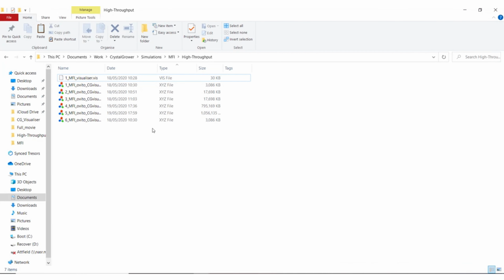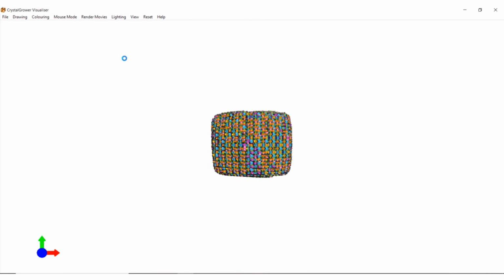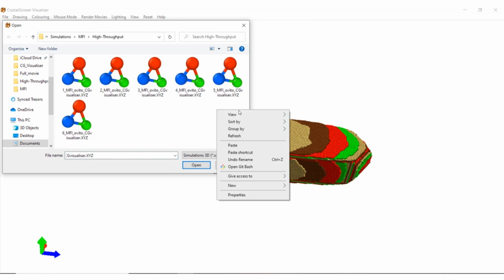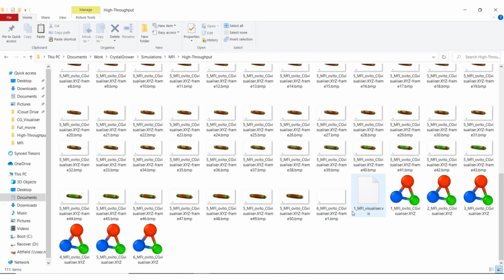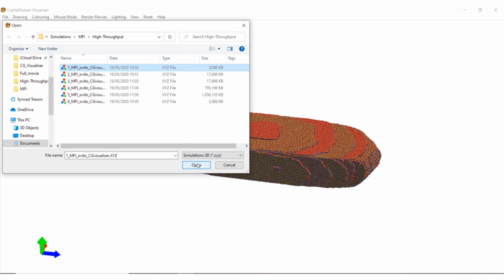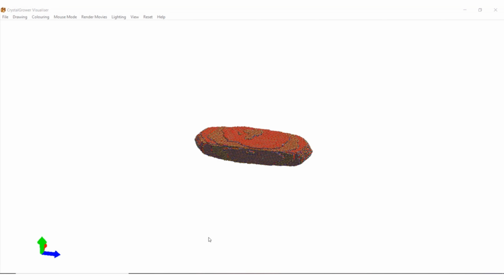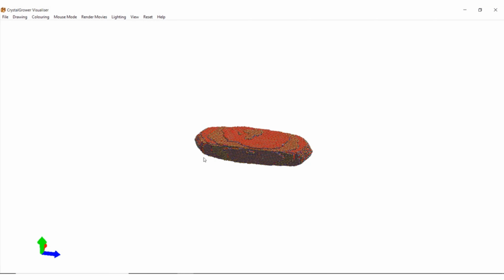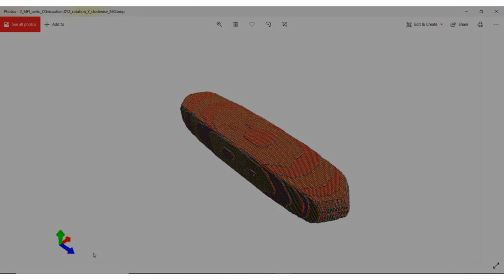CrystoGen visualiser (Part 3) - High Throughput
This video demonstrates the high-throughput functions coded into the visualiser to process folders containing large numbers of .XYZ files for the same crystal structure.